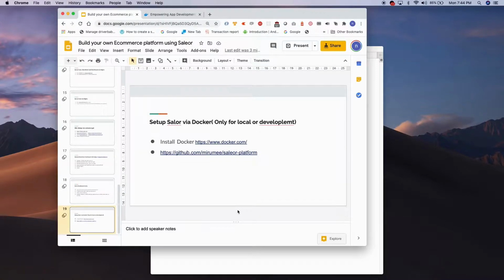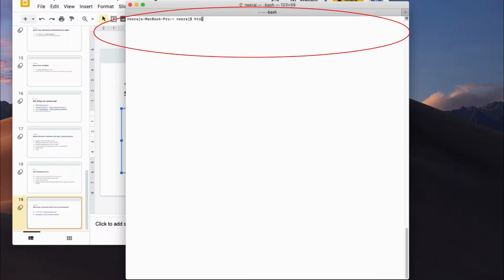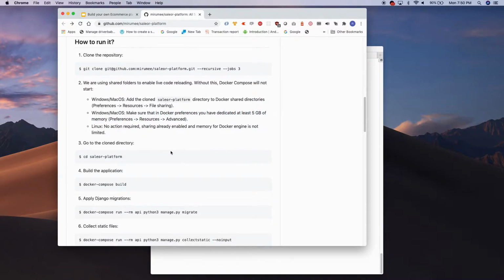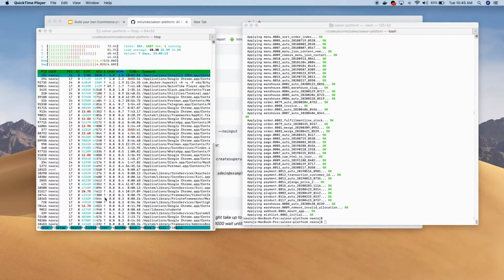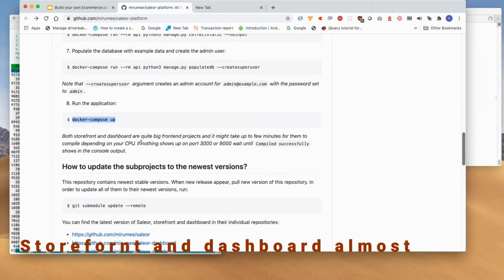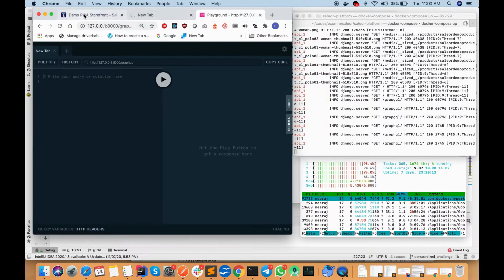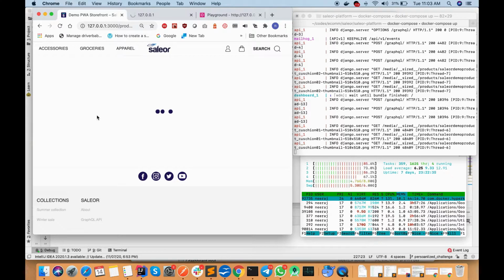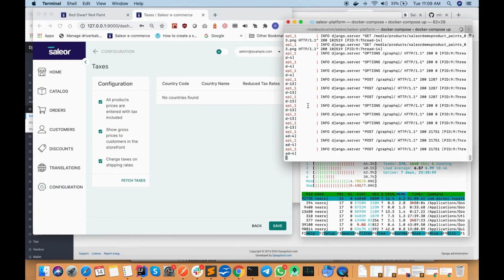PART 15 | docker setup local | The DS Academy